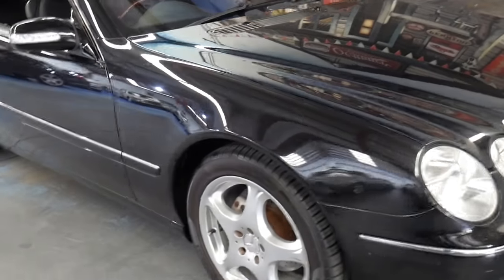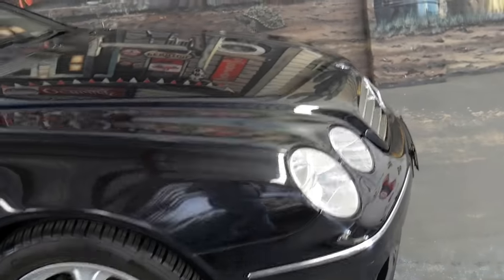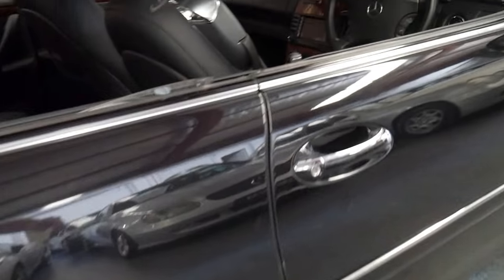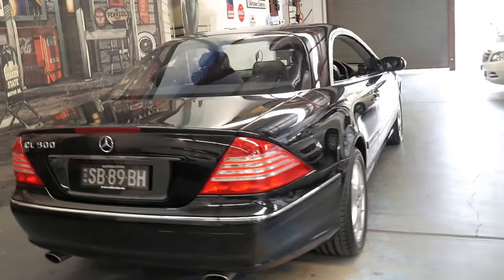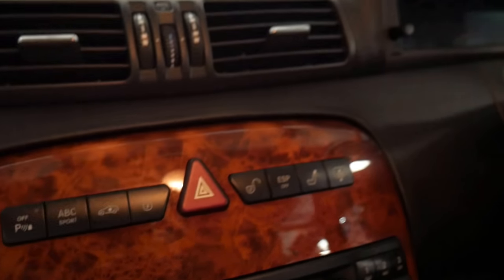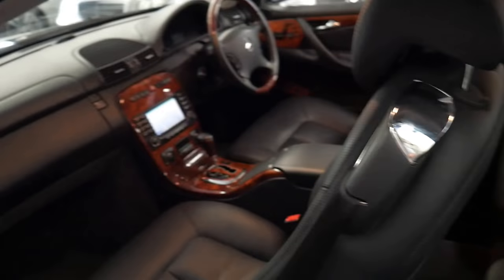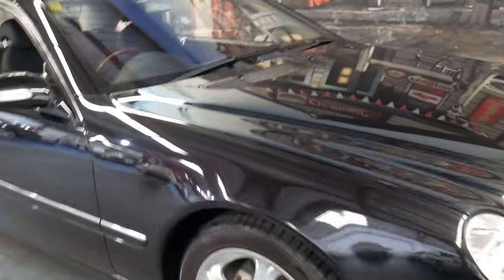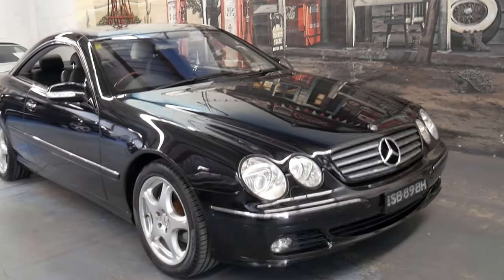2005 Mercedes Benz CL500 Black